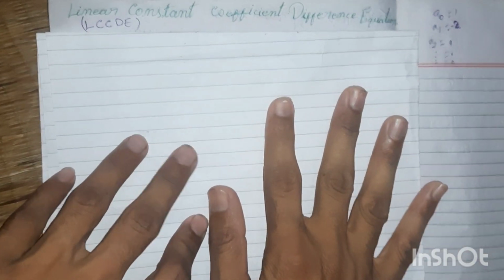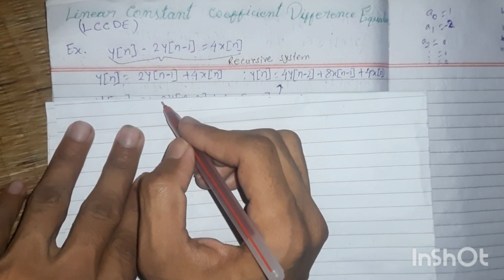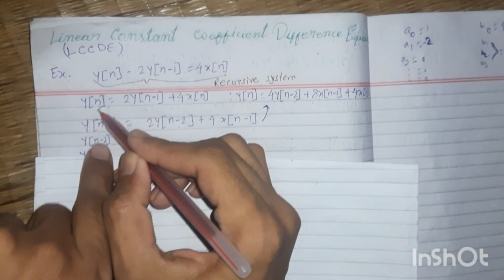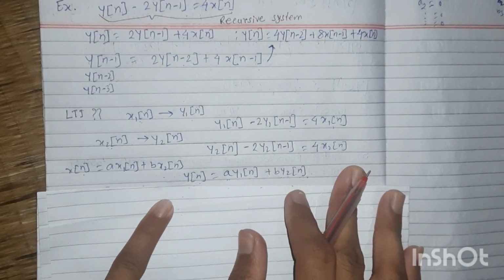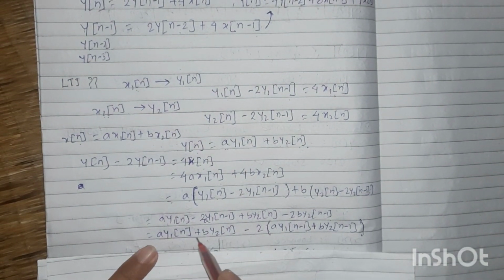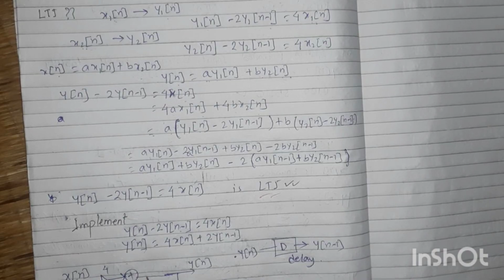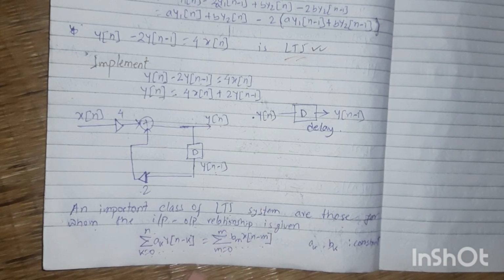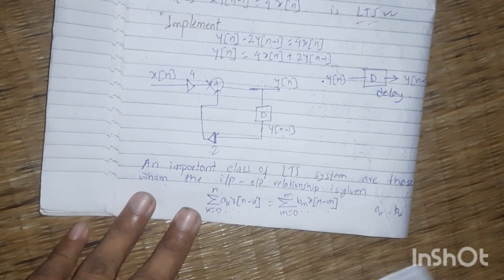Linear constant coefficient difference equation. | LTI system